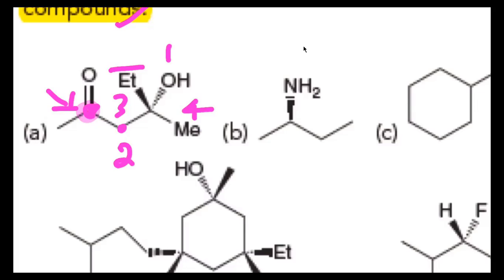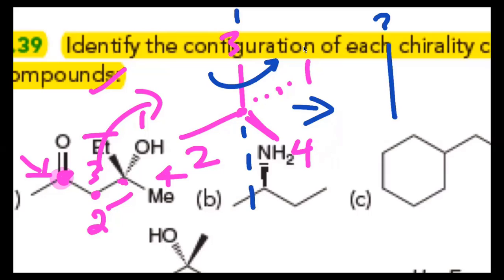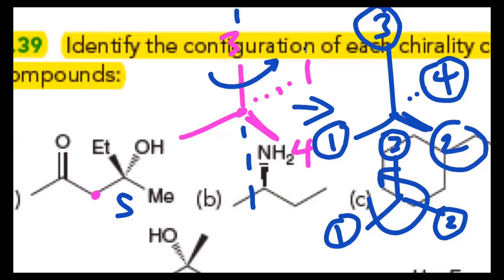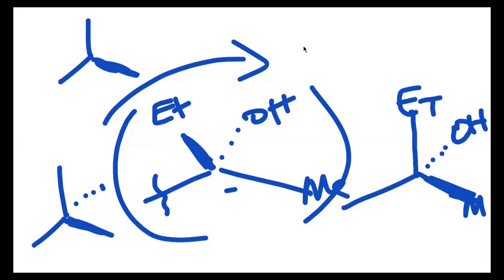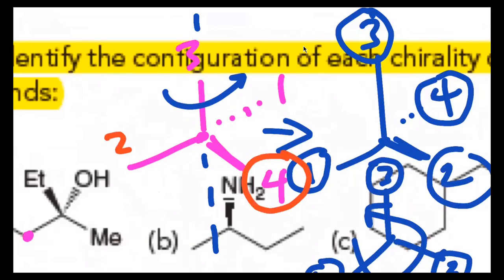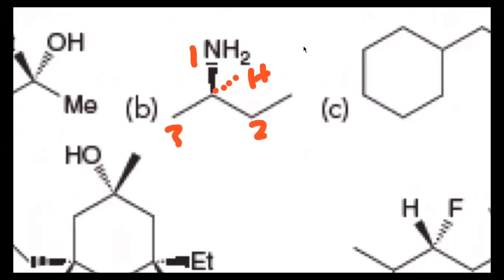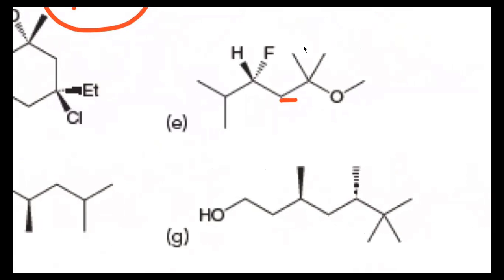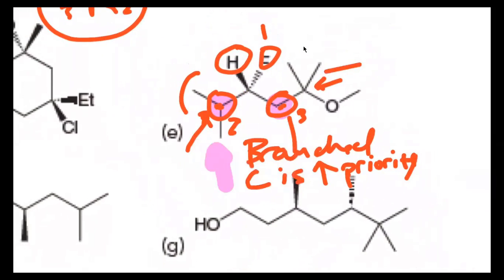CHEM 321 8172020 Part 3